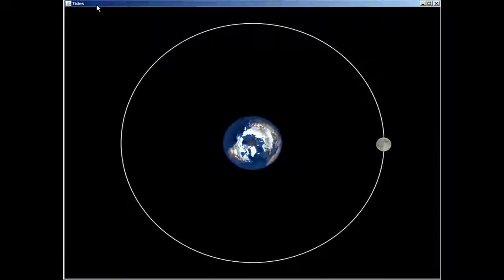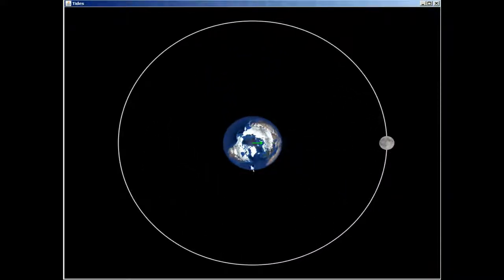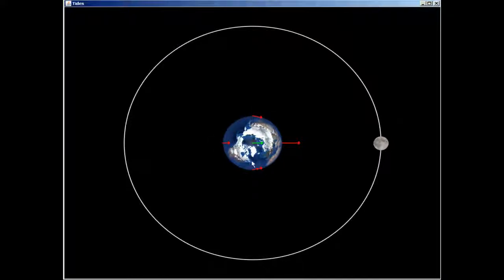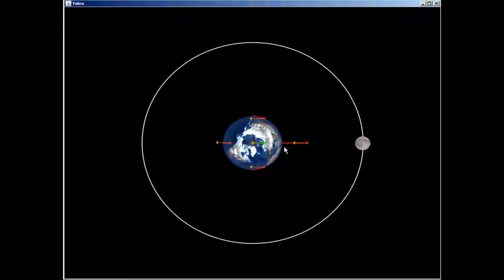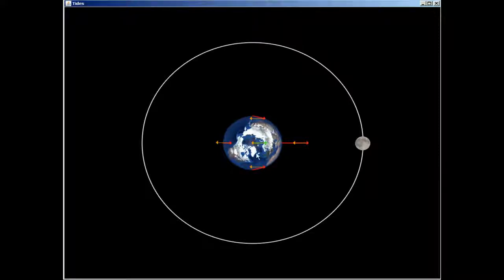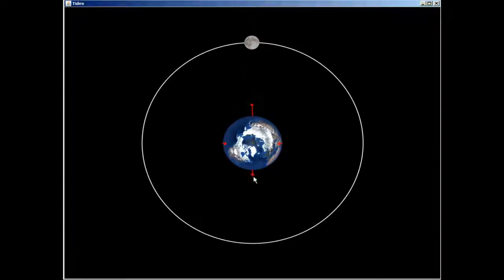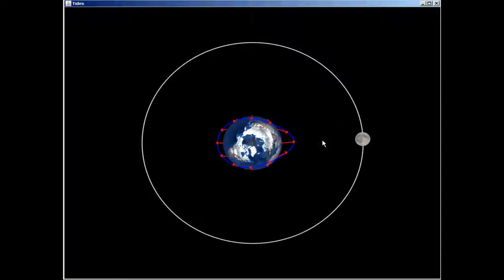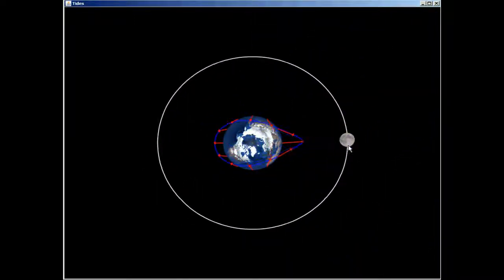Why the Moon Causes Tides